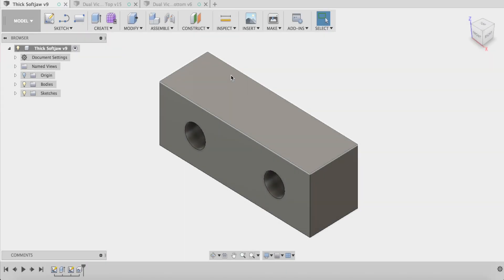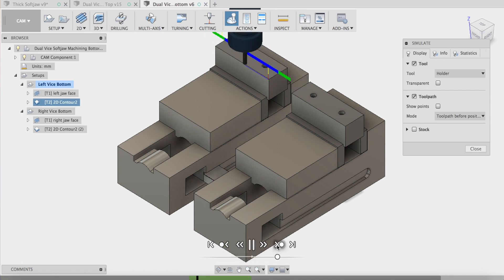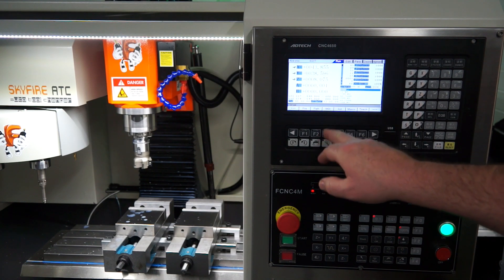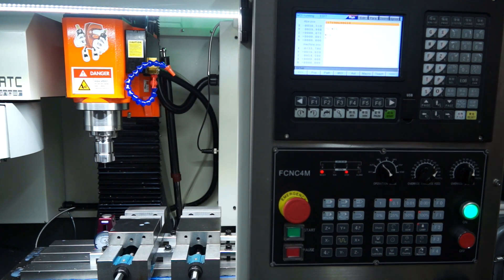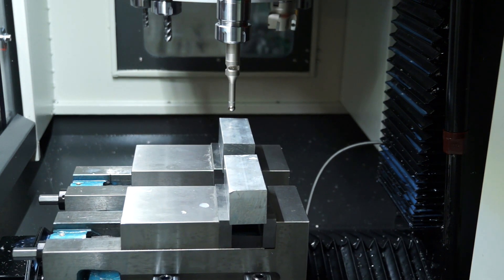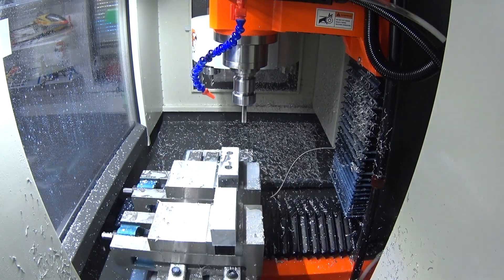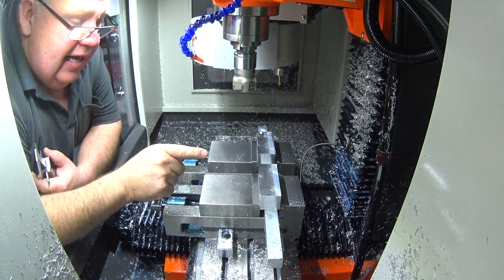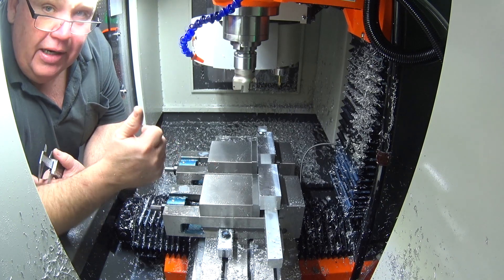CNC machining Monster Soft Jaws - SkyfireCNC VMC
The little CNC mill that could.  CNC machining 40 x 40 x 115mm aluminium soft jaws on the SkyfireCNC SVM1-VMC.  See timeline below to fast forward.
CAD - CAM 0:50 - 3:50
Tool set up 3:51 - 4:50
Adtech Controller set up 4:51 - 8:30
Part set up 8:31 - 10:00
CNC machining 10:01 - 15:00
Out-take & FK up 15:20